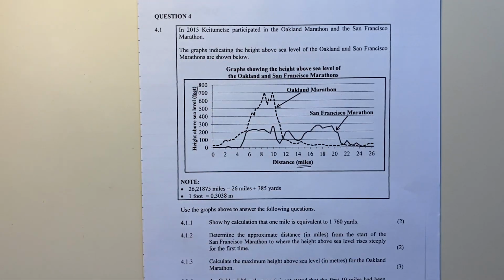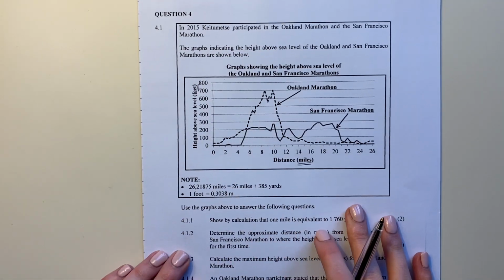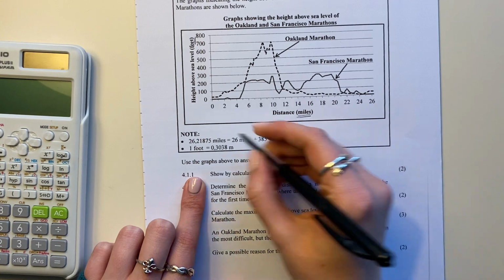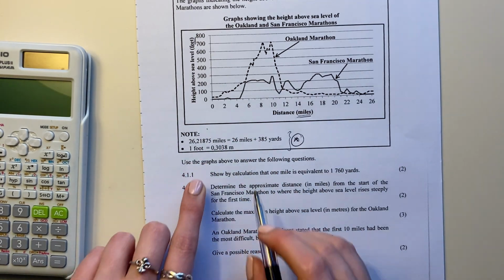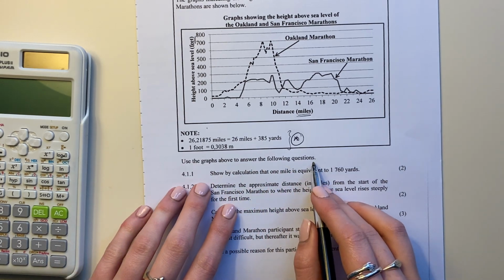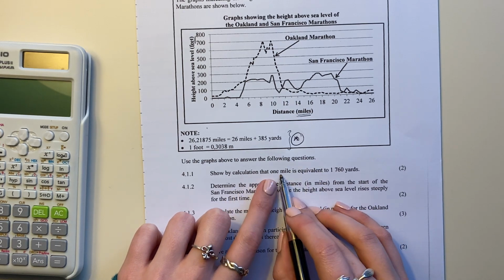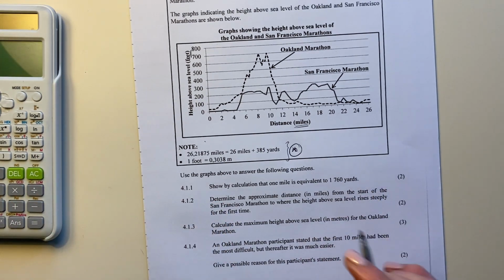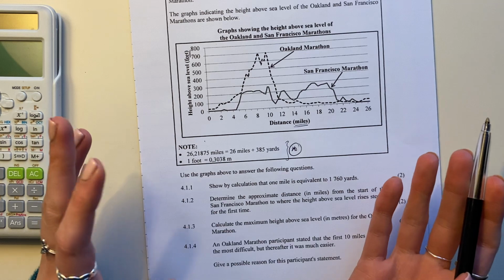Maths Lit - Paper 2 Nov 2016 (Q4.1. - graph interpretation & measurement)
To view the rest of this past paper, please go to playlists and access "Maths Lit - Paper 2 Nov 2016 (DBE)".